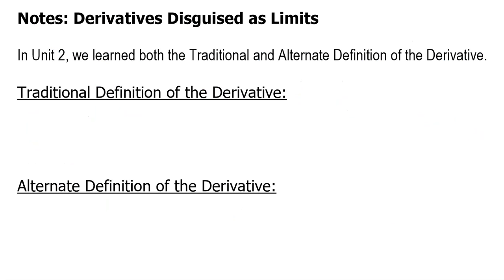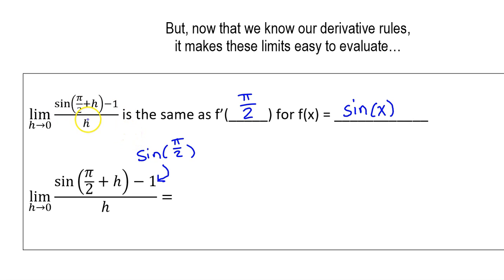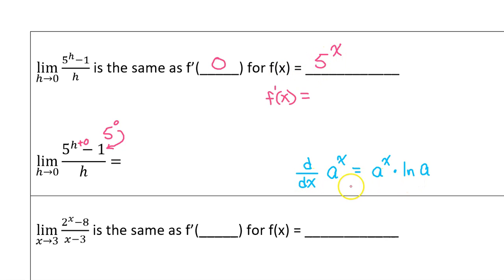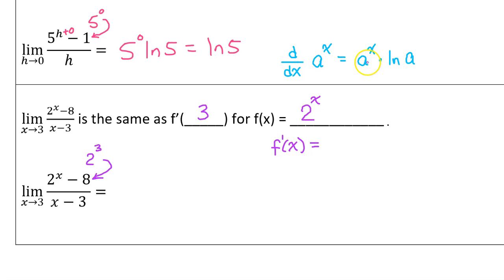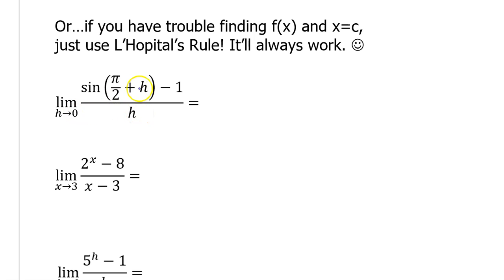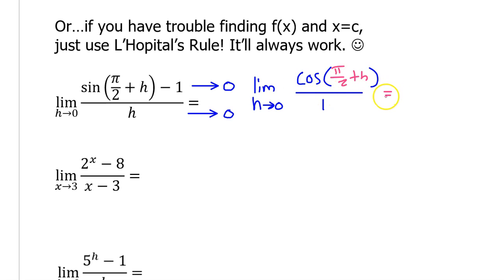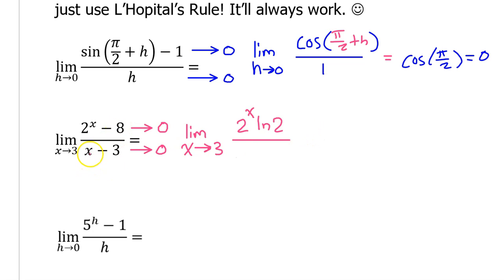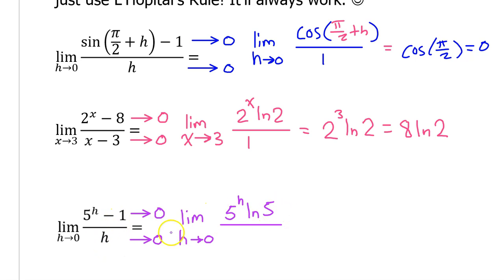4.1A - Derivatives Disguised as Limits [AP Calculus]